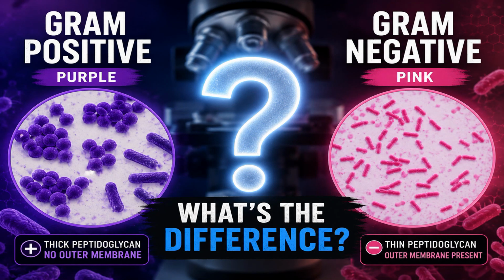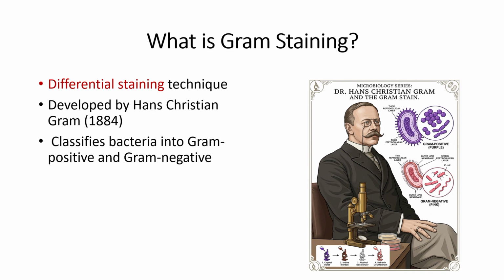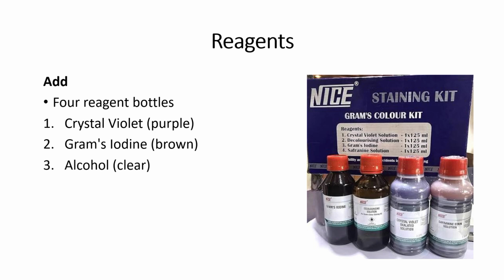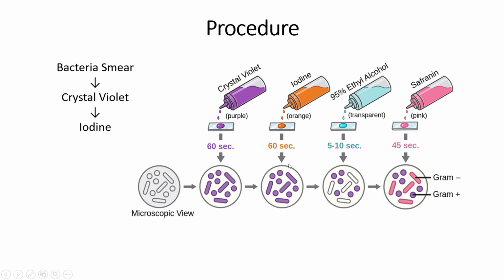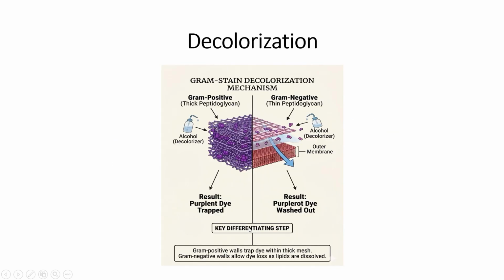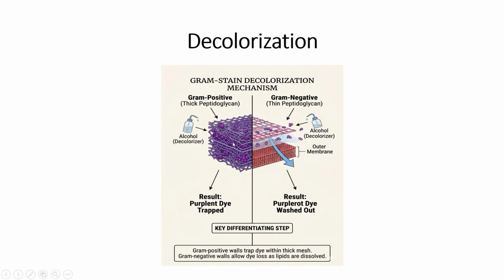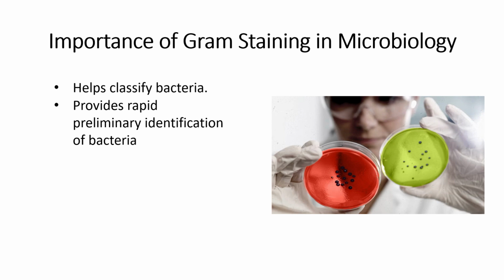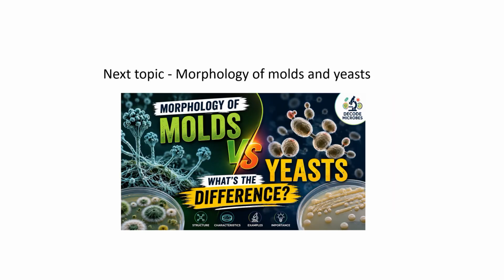FYUGP BSc. Microbiology Sem 1 Module 4 | Gram Staining പഠിക്കാം | Malayalam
Welcome to Decode Microbes 🦠🔬

An exclusive educational channel specially created for Calicut University BSc Microbiology students according to the new FYUGP scheme.

📚 In this video, you'll learn:
✅ Reagents Used
✅ Step-by-Step Procedure
✅ Mechanism of Gram Staining
✅ Examples of Gram Positive & Gram Negative Bacteria

This lecture is helpful for:
🎓 B.Sc. Microbiology
🎓 M.Sc. Microbiology
🎓 DMLT
🎓 Nursing Students
🎓 MBBS Students